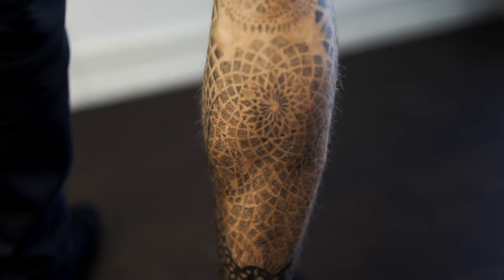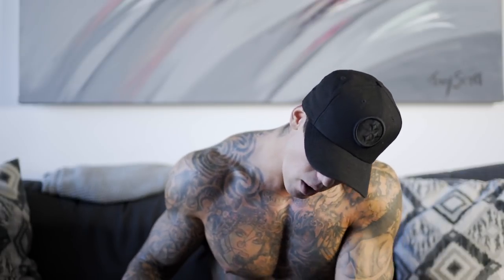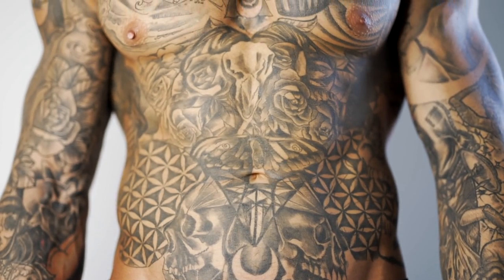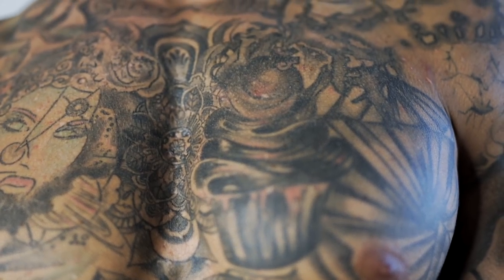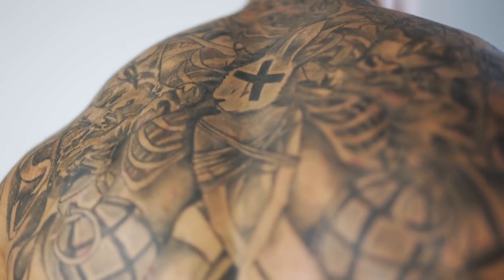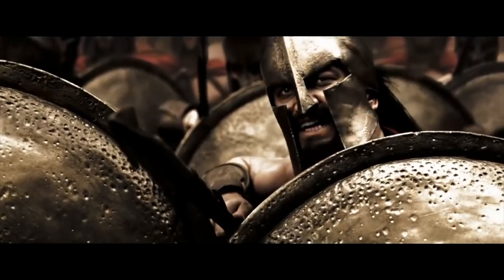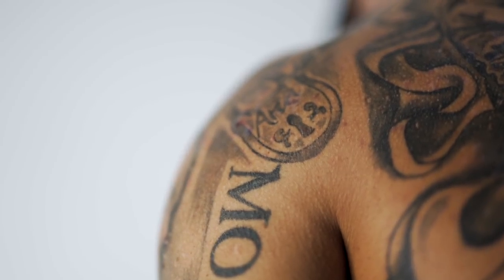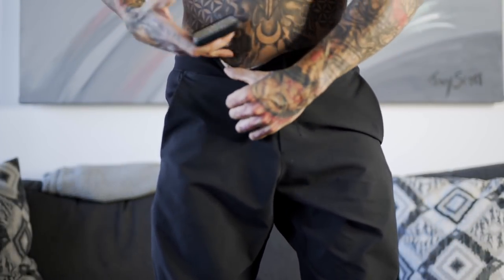MY TATTOO STORY | TATTOO VLOG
TATTOO STORY VLOG IS FINALLY HERE!!!
please SHARE this with anyone wondering about ink!! 🤘🏼
I hope I answered most questions, if not?! COMMENT and let me know what I can answer ☺️☺️